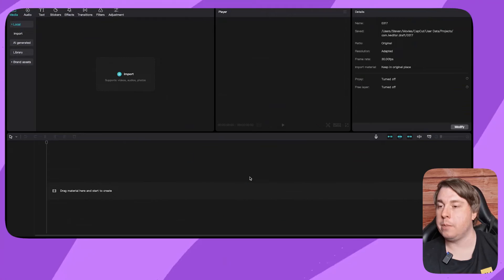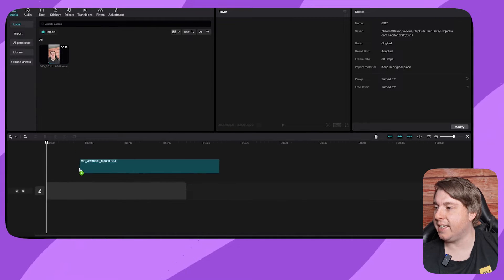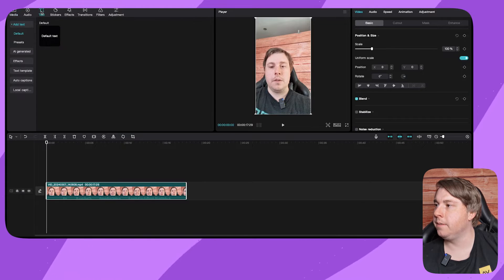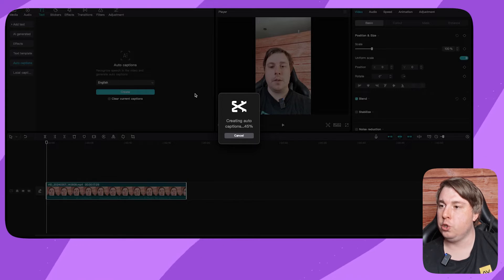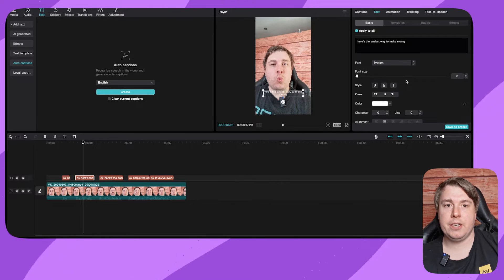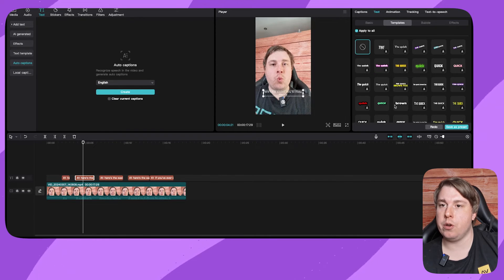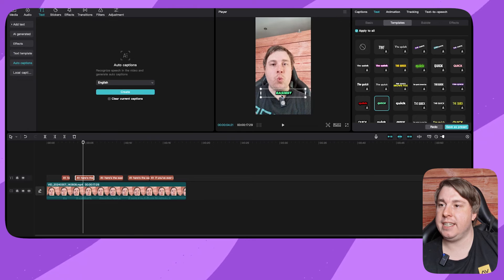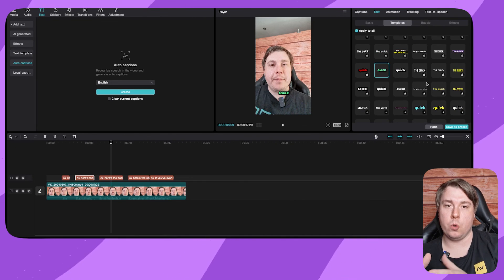Make Word By Word Subtitle Animations In Capcut PC (Without Pro)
Learn Make Word By Word Subtitle Animations In Capcut PC